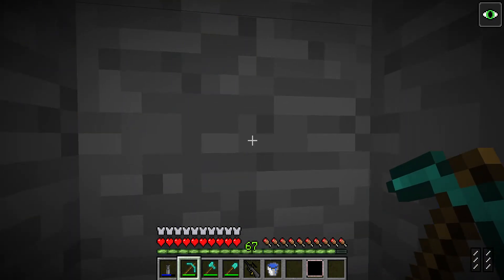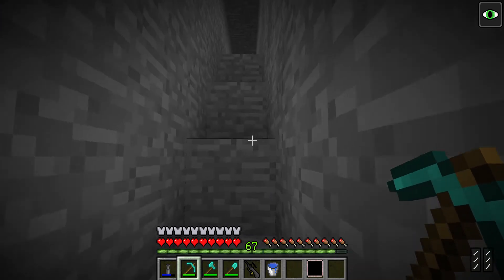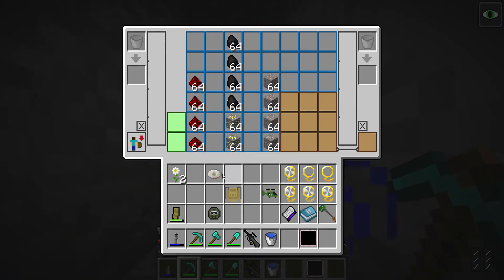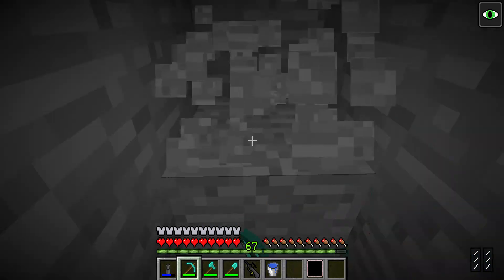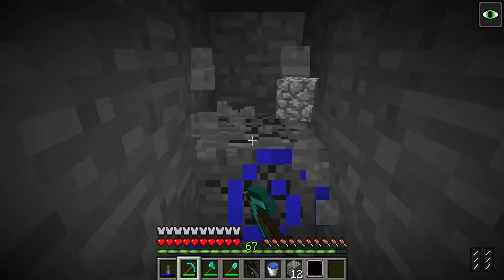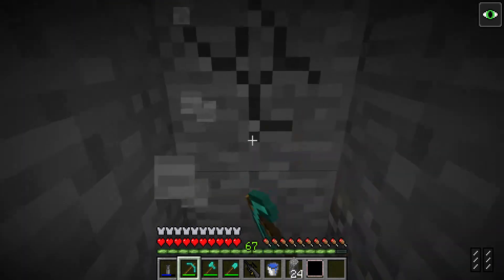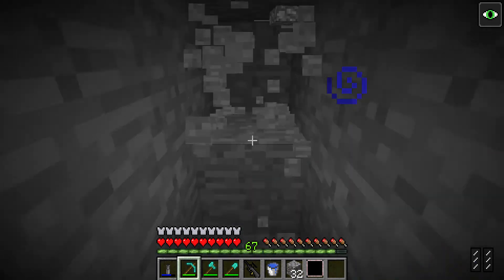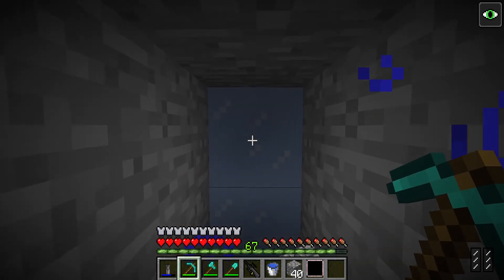Minecraft Dinosaurs Ep31 | SO MUCH DNA!!!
Sorry ive been gone for so long ive been very busy but i hope you enjoy